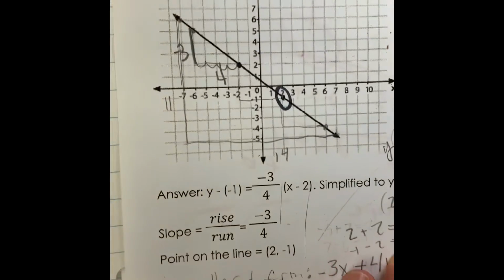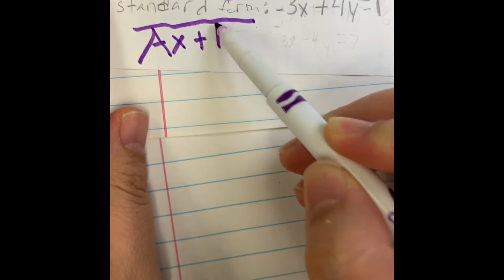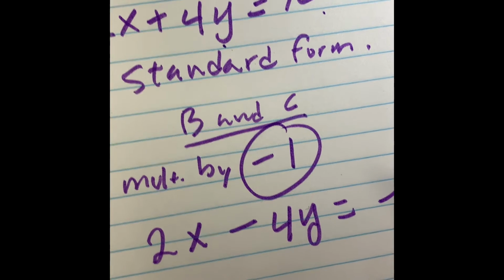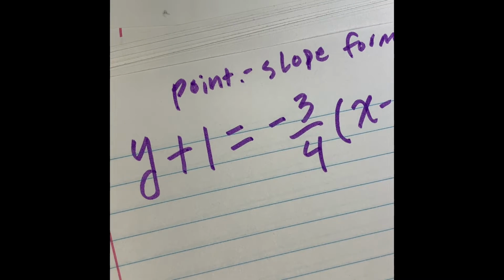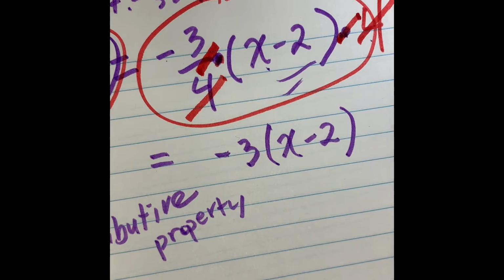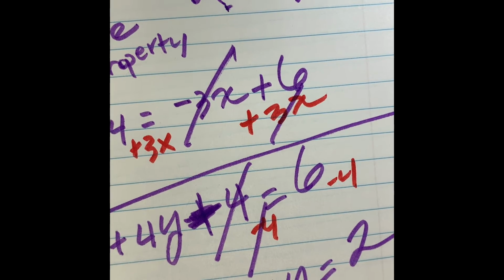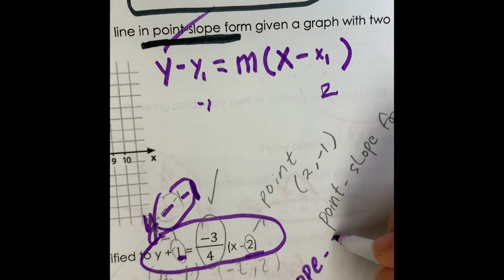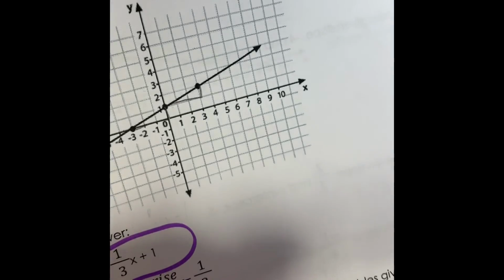6.3 Level 8: Question 4 and more - Creating Linear Equations in Two Variables